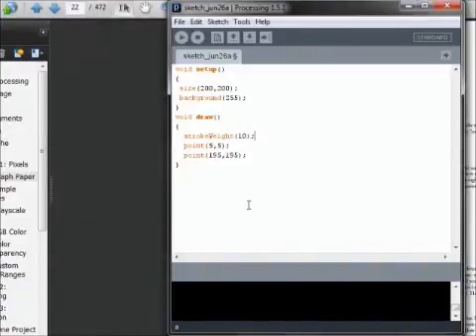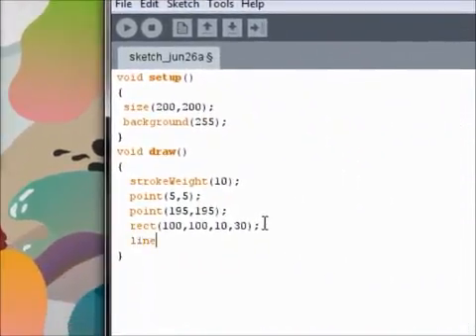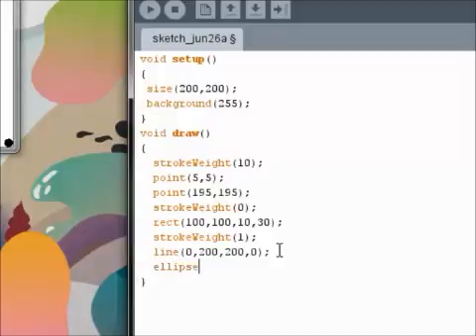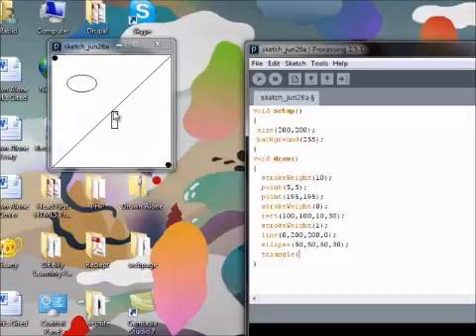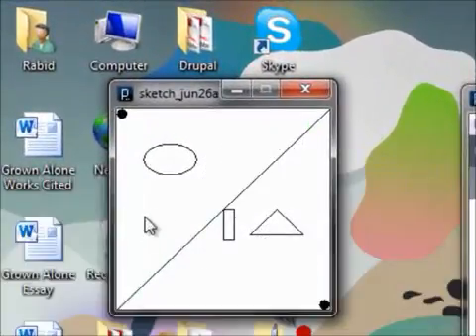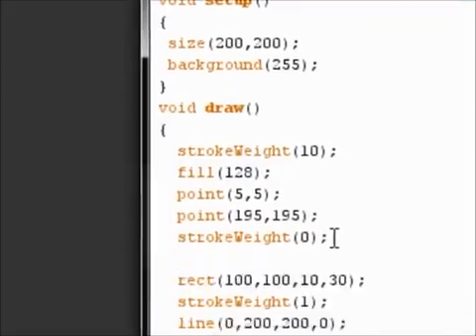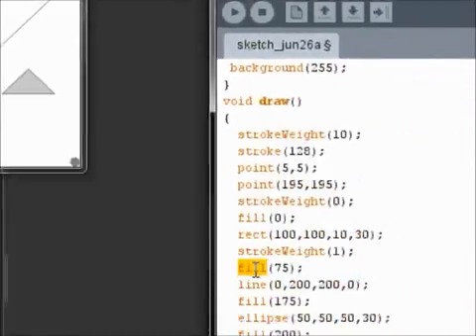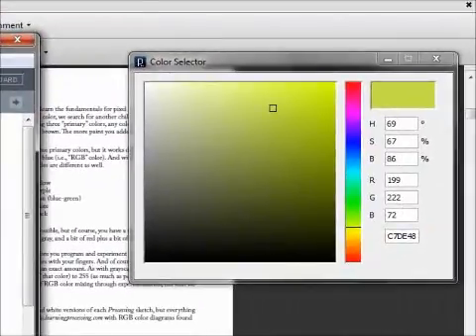Processing - Chapter 1 pt. 2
Pixels, Processing, Interaction